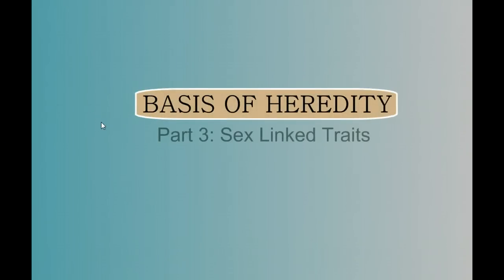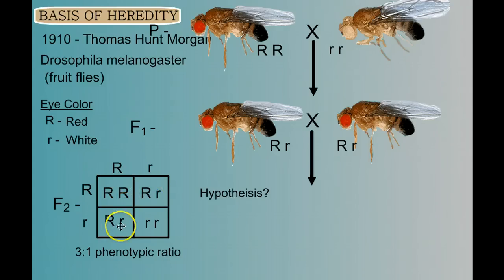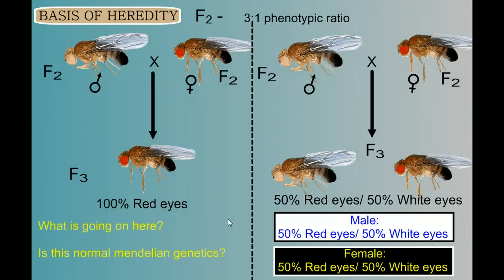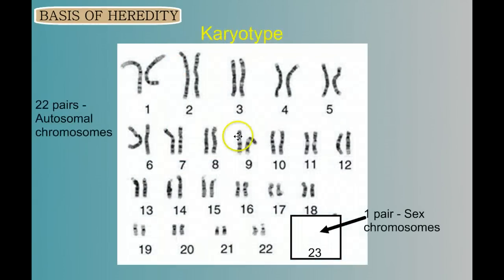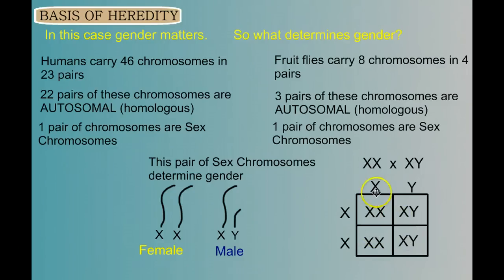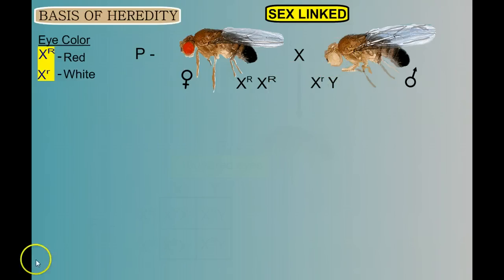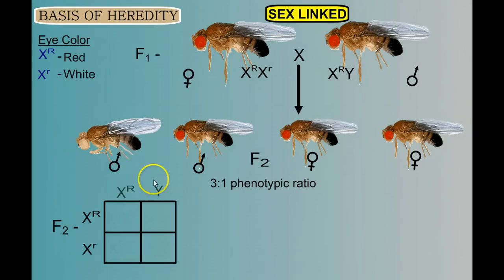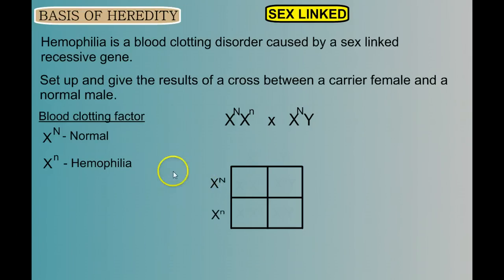Genetics Part 3: Sex Linked Traits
If you would like to interact with this video and have access to auxiliary material follow this - Description of Morgan's experiment with fruit flies that helped understand sex linked traits.